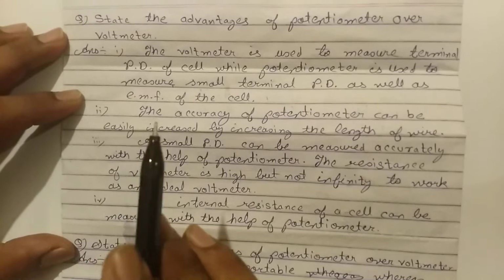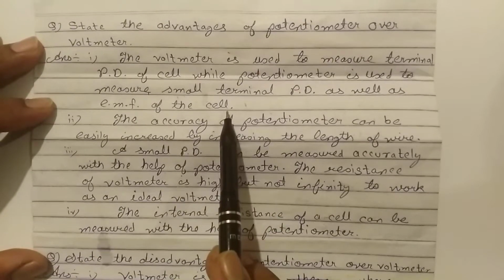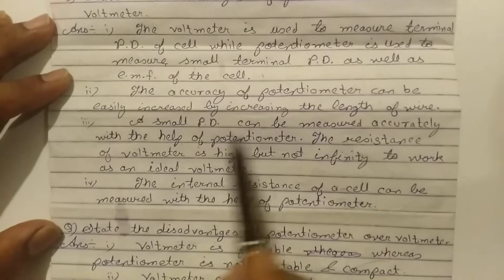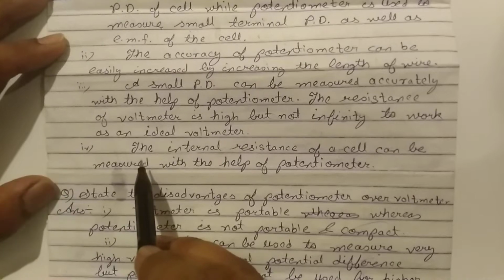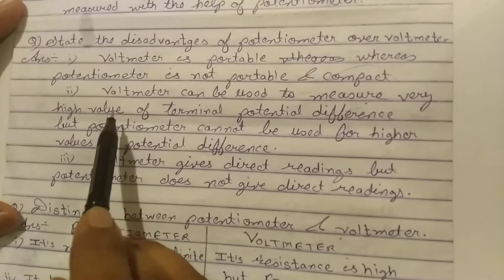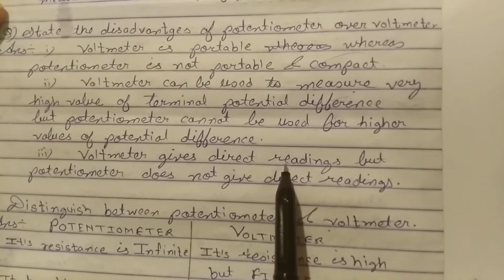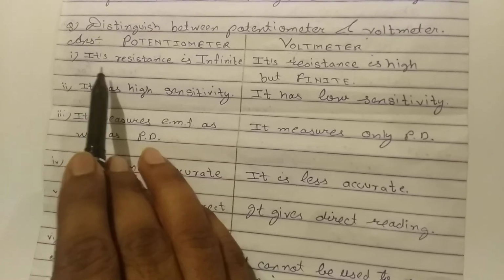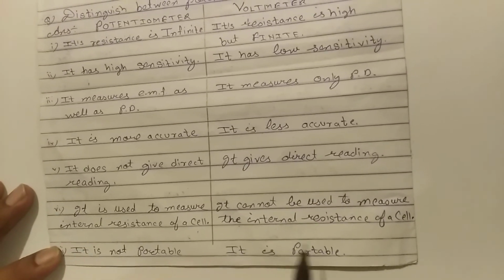Advantages, disadvantages, distinguished b/w potentiometer and voltmeter